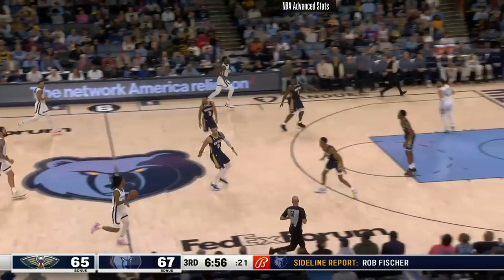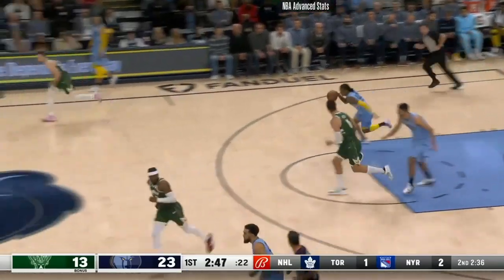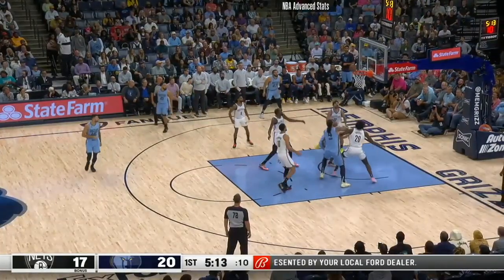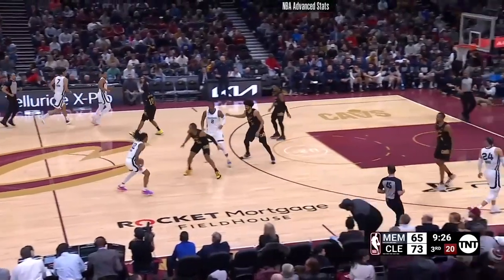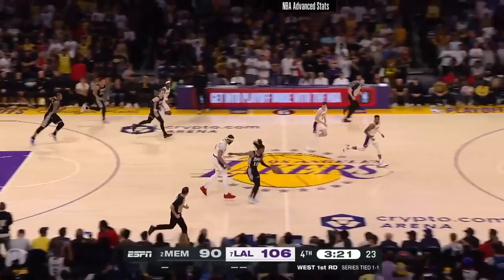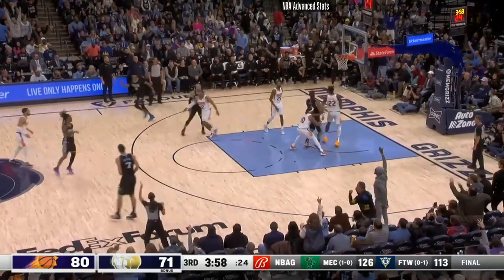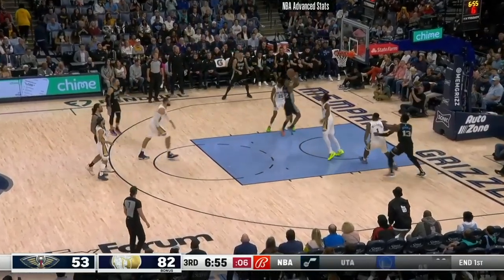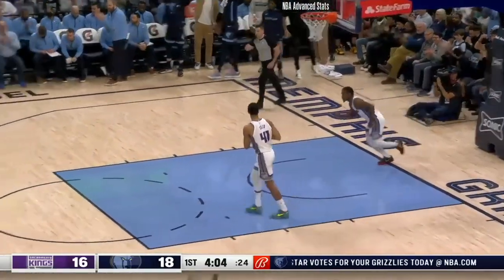Ja Morant Is The Future Of The NBA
In the midst of his off-court troubles I feel that people are forgetting just how special Ja is on the court with his advanced playmaking and elite rim pressure and finishing and I cover that here.